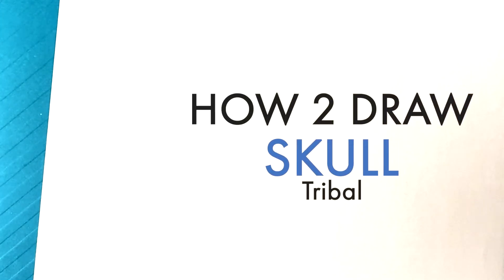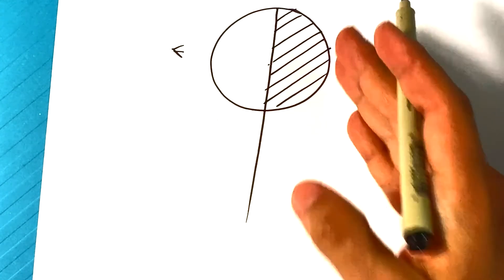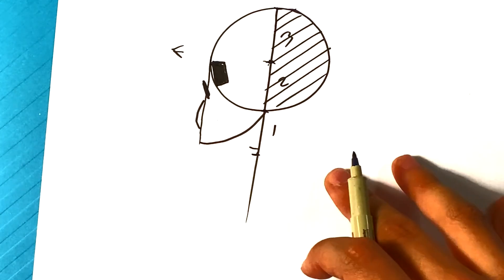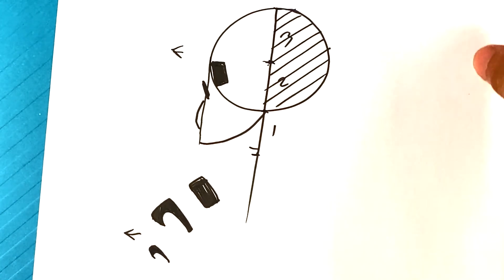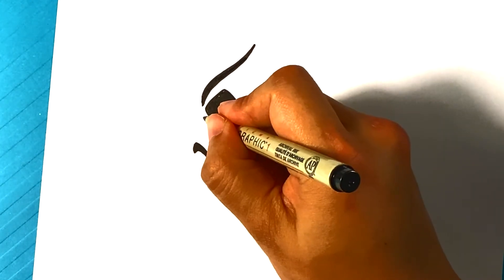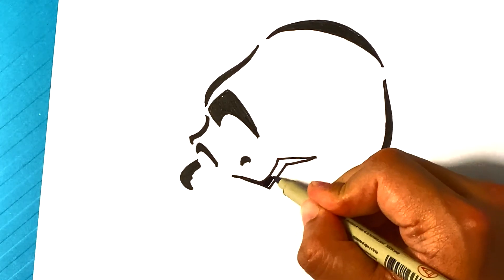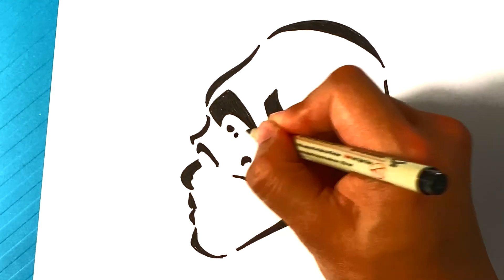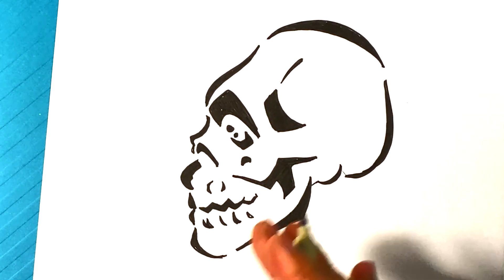AMAZING How to Draw a TRIBAL ART SKULL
PLAYLIST PAGE!

In this drawing lesson for beginning drawing a tattoo tribal design of a skull.  I hope you think is great. .  This is an awesome tutorial for drawing. Putting the drawing lesson first. This drawing lesson is going to be easily done step-by-step and for beginners. Hopefully, you like it. Skull tattoo drawing lessons are so cool.

Cool Links __________________________________________________

PLAYLIST PAGE!

SHOW ME YOUR DRAWINGS: Post your Drawings to IG and Tag @EasyPicturestoDraw

In this drawing lesson for beginning drawing a girl's face with an arrow. We are really gonna have fun with this drawing tutorial. This is an awesome tutorial for drawing. Putting the drawing lesson first. This drawing lesson is going to be easily done step-by-step and for beginners. Hopefully, you like it. I love drawing girls.

Cool Links __________________________________________________